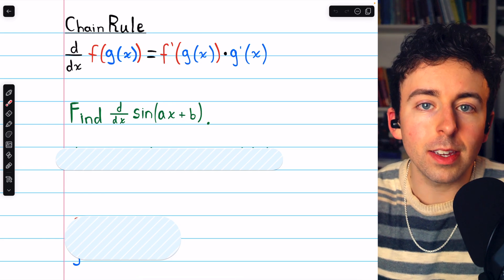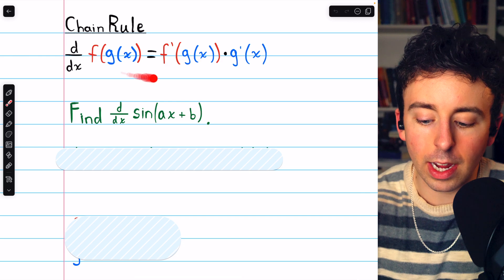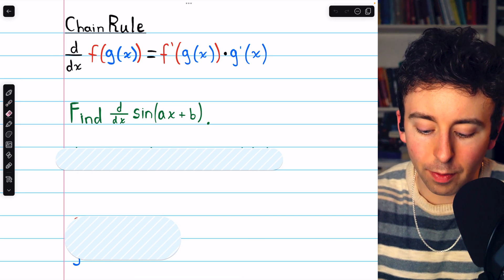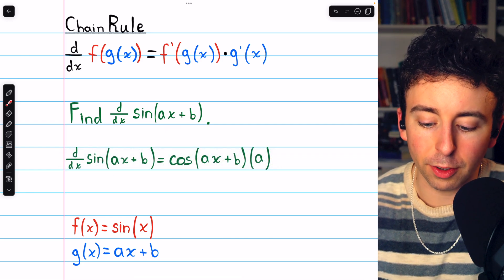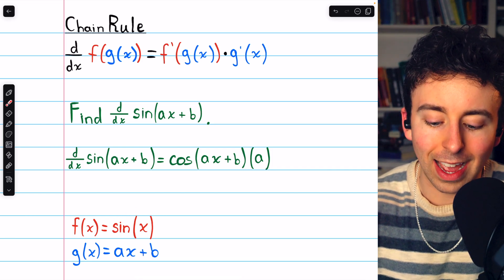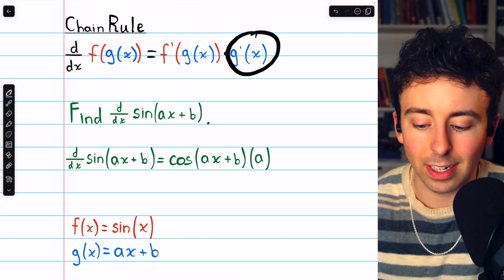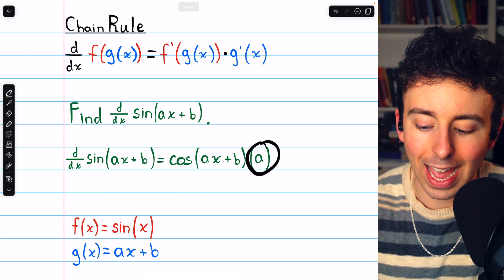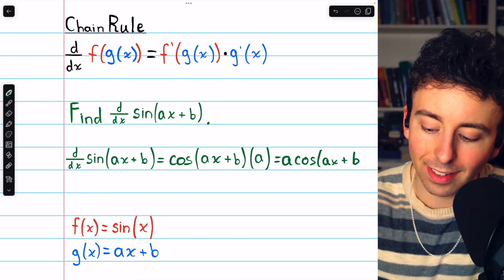Derivative of sin(ax+b) | Calculus 1 Exercises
We differentiate sin(ax+b) using the chain rule. We find the derivative is acos(ax+b).